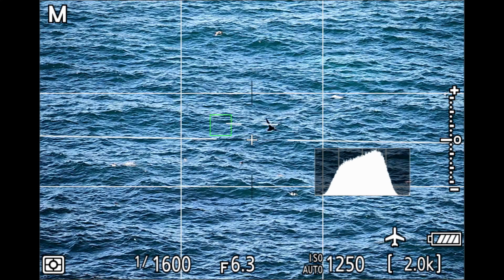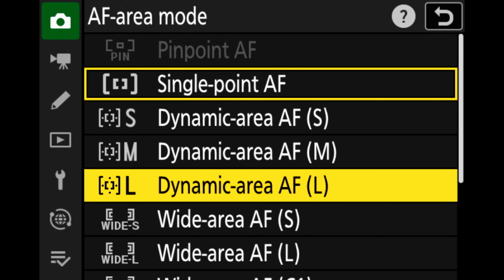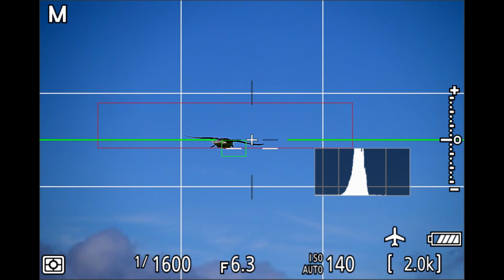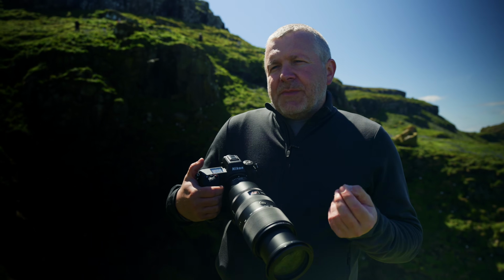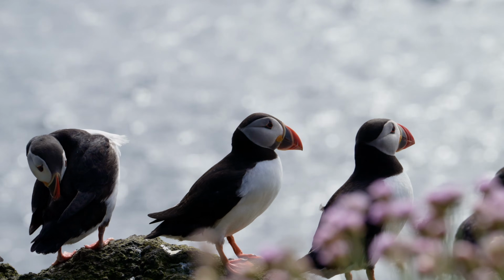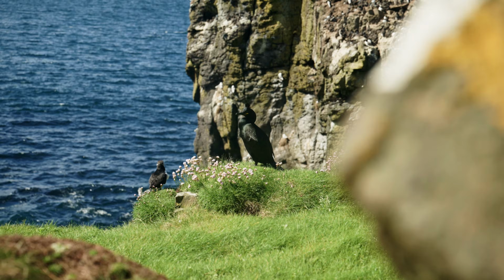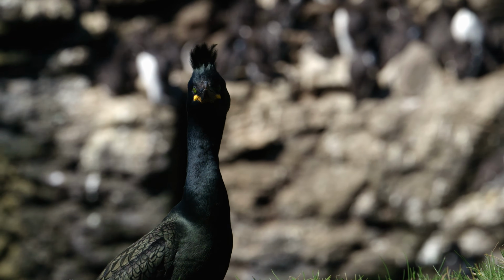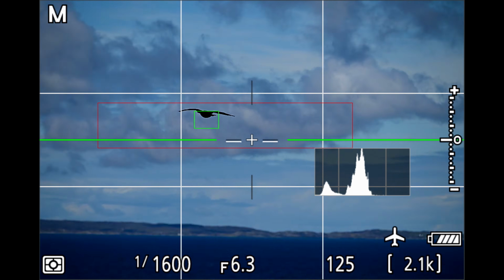Nikon School: Ideal settings for photographing birds in flight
Join NikonSchool’s Neil Freeman talk through the ideal settings when photographing birds in flight.
Different shutter speeds and autofocus modes are important factors to consider depending on your subject.
Listen closely as the settings in the Z 9 slightly differ to the rest of the Z series cameras.